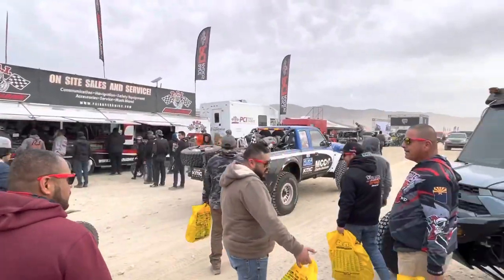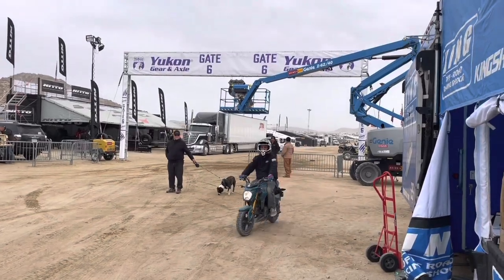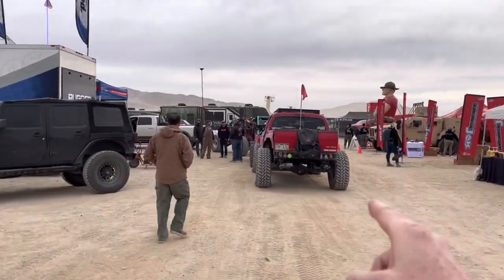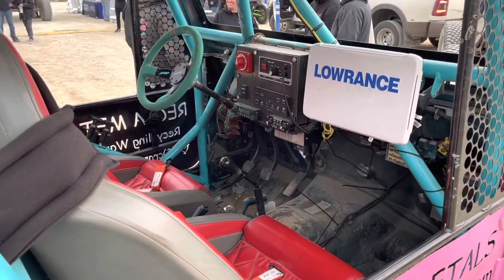Walk around at 2023 King Of The Hammers